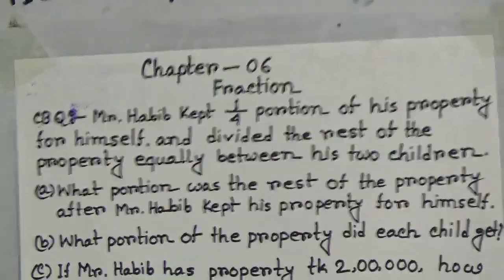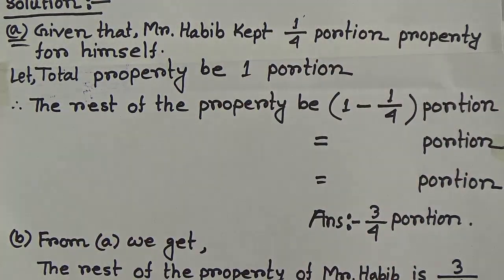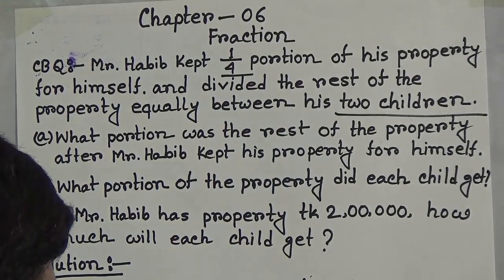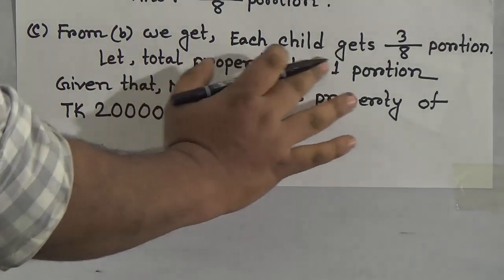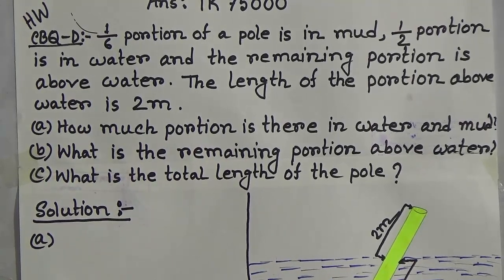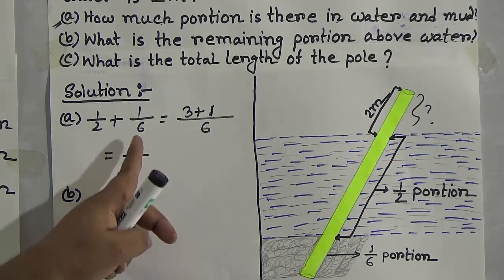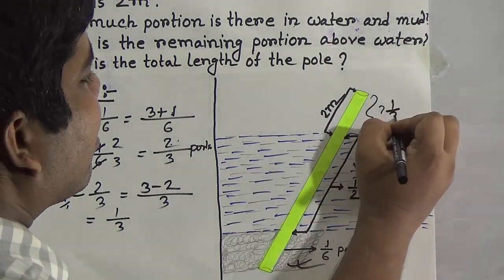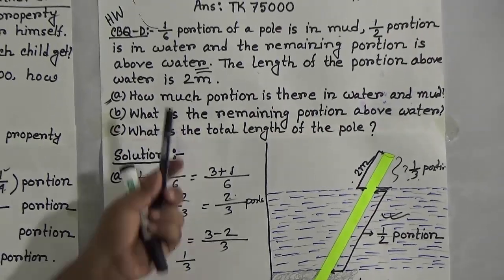Class: Five, Subject: Mathematics, Topic: Fraction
Class: Five
Subject: Mathematics
Topic: Fraction
Teachers Name: Ashis Biswas